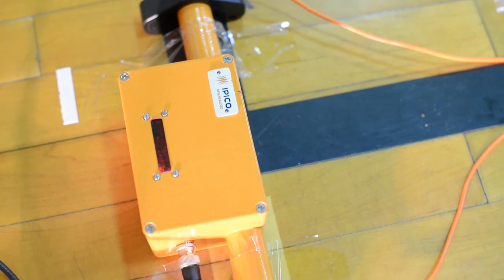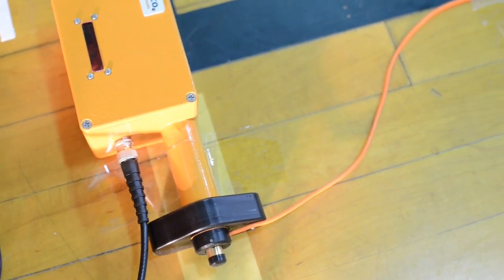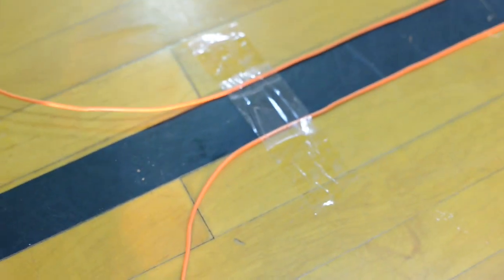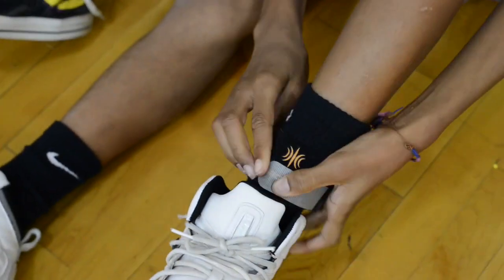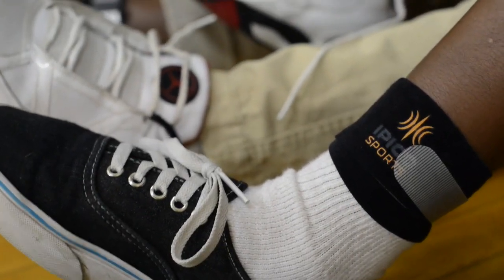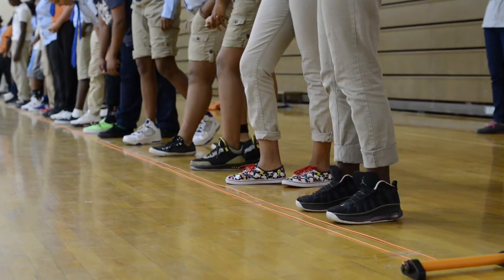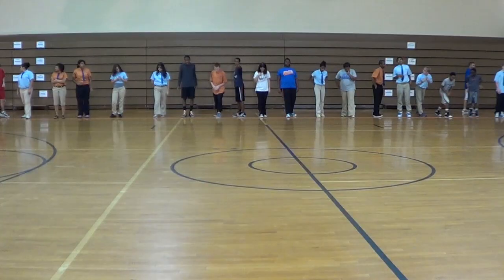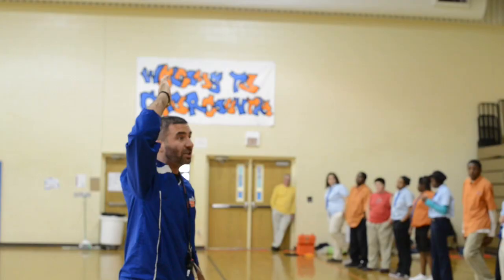FiT Reader PACER Test Demo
Demonstrates how to use the IPICO Sports FiT reader to conduct the PACER Fitness Test